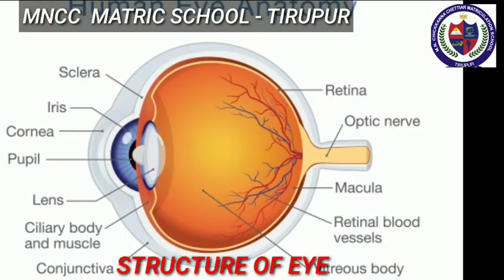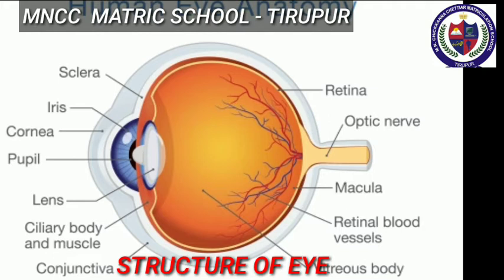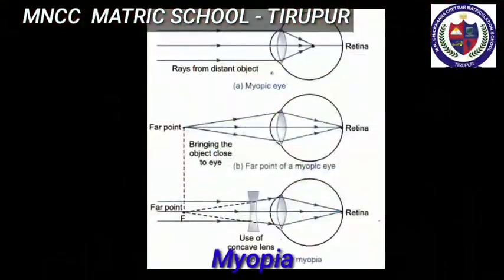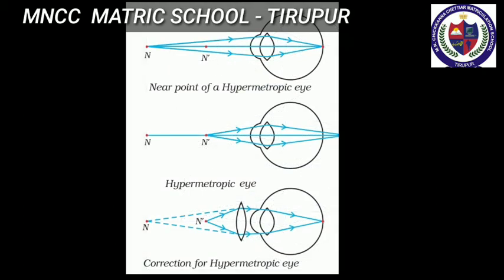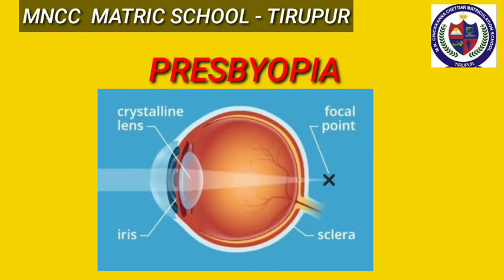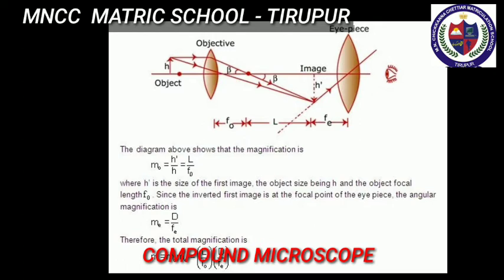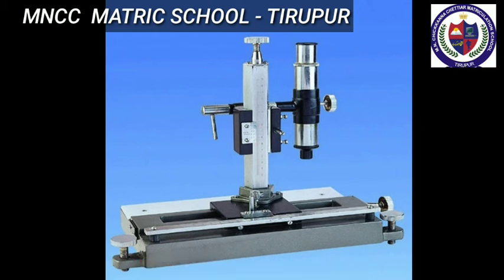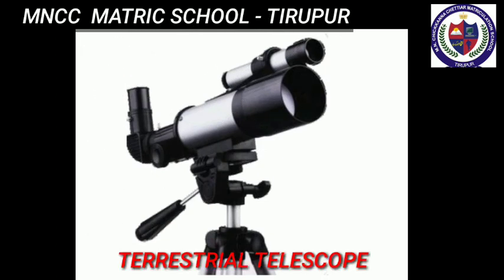X - STD SCIENCE (PHYSICS) LESSON - 2 OPTICS (PART- 4)